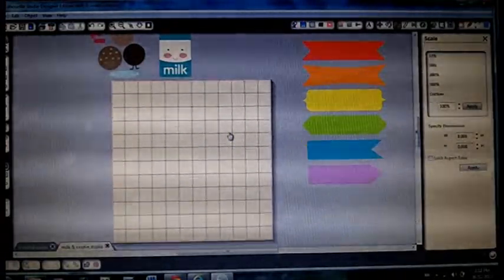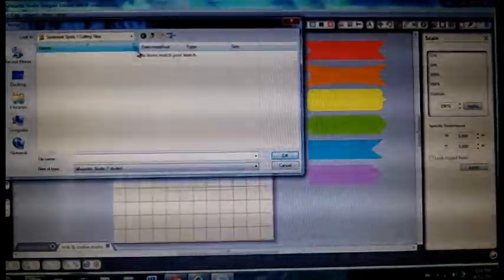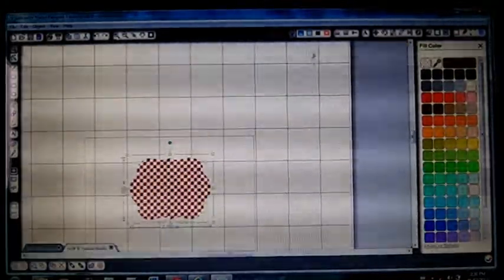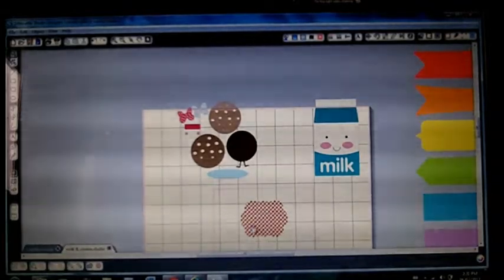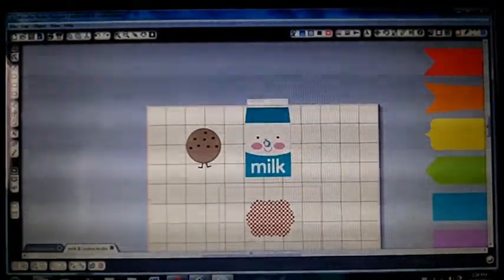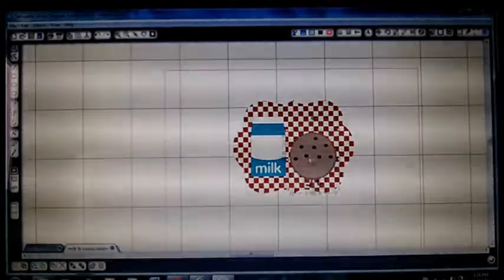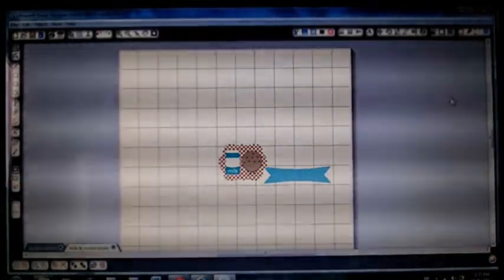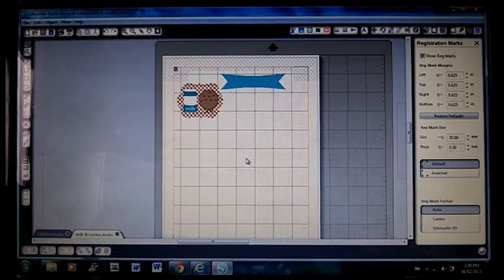Silhouette Cameo Tutorial - Milk & Cookie Card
A video tutorial on how to create a card using SVGs as graphics with the print and cut feature in Silhouette Studio software.